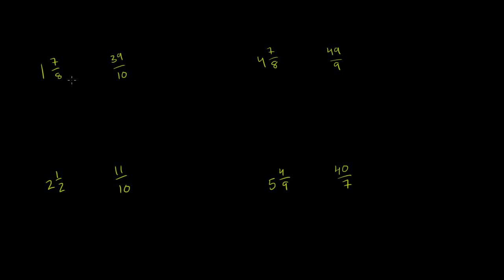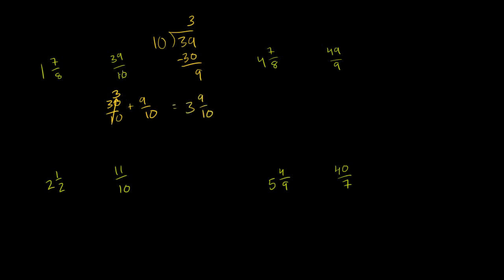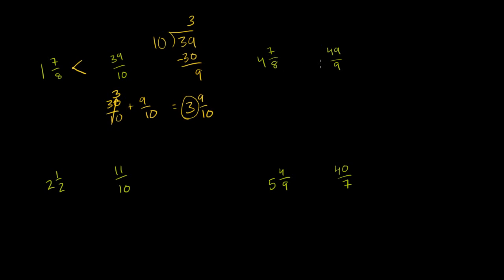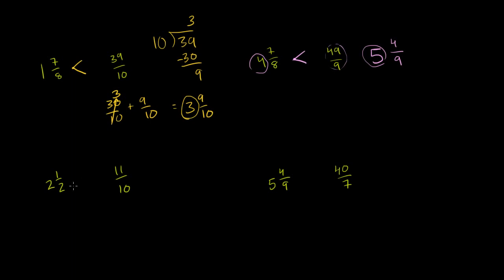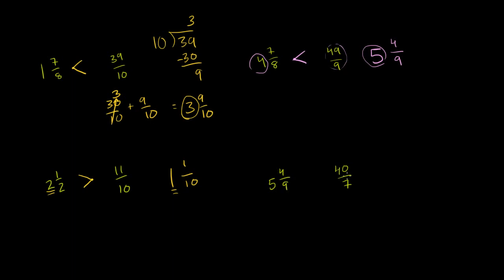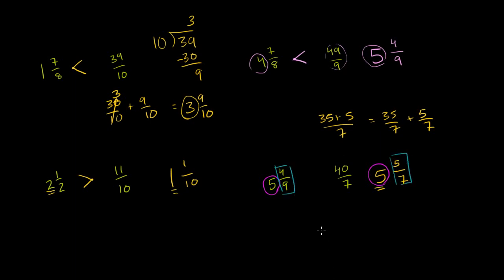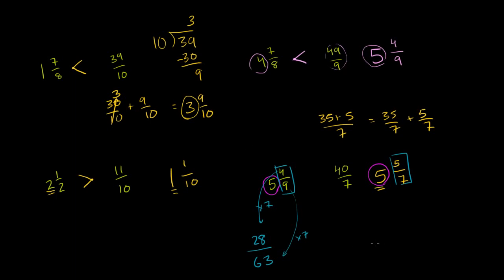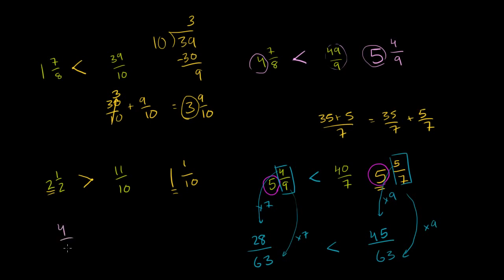Comparing improper fractions and mixed numbers